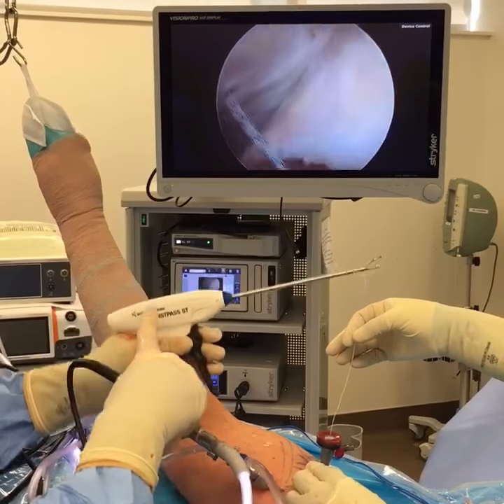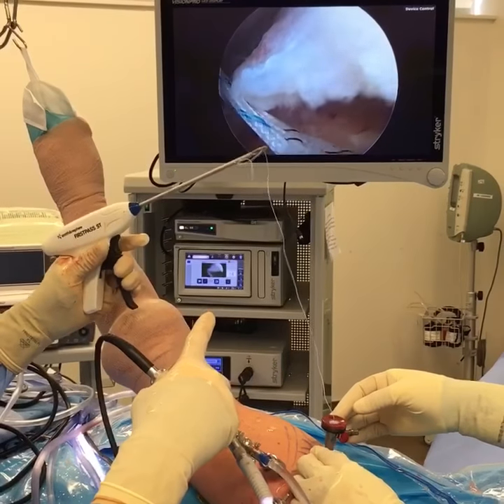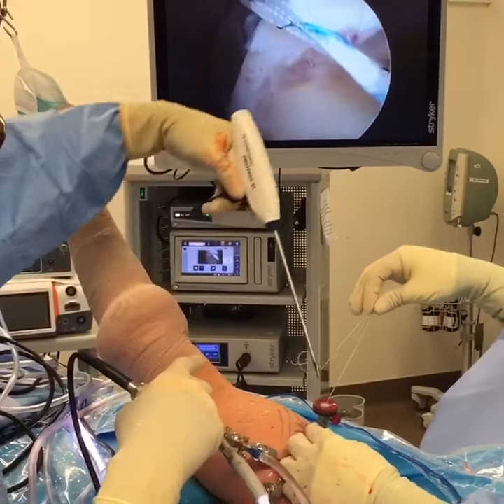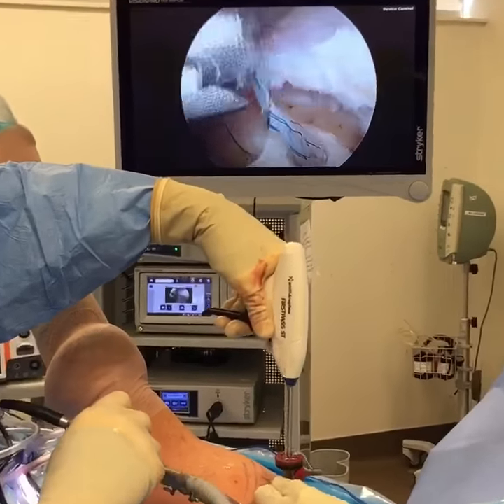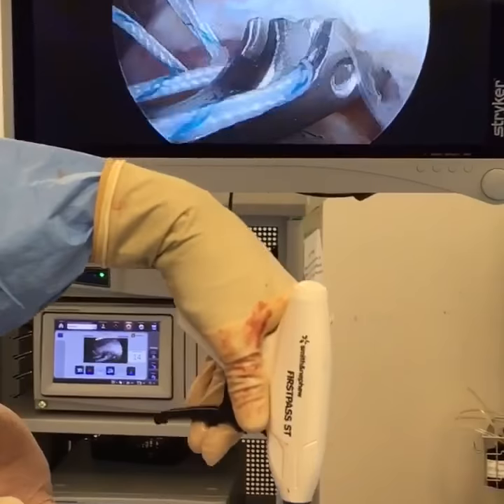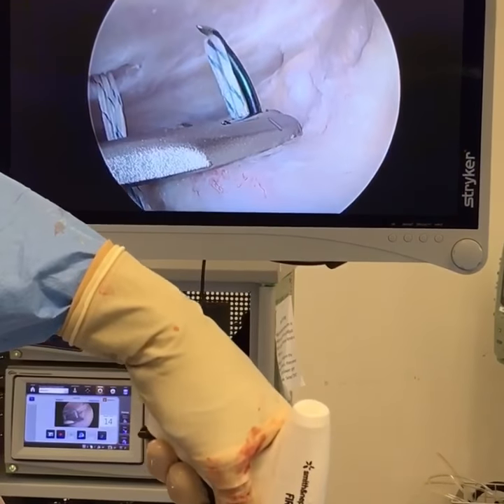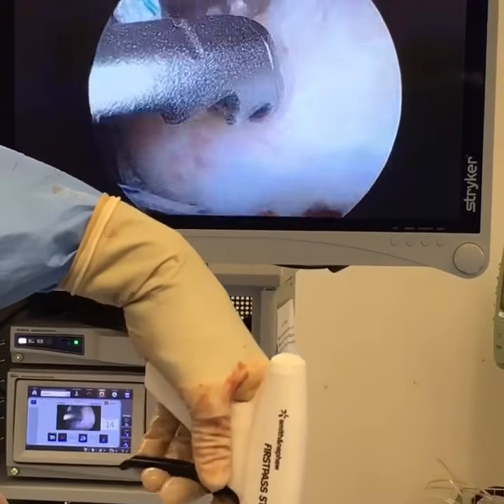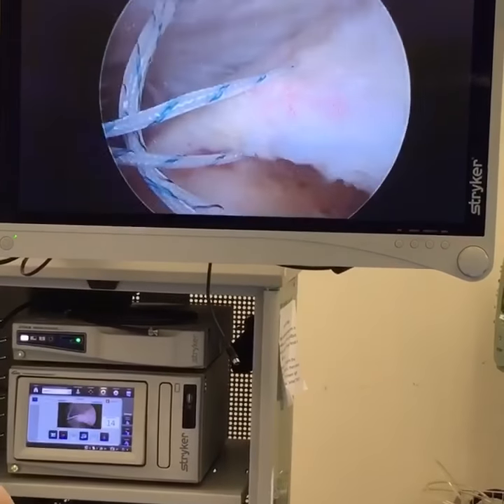Steve Mora MD Showing Rotator Cuff Repair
Ever wonder how surgeons pass sutures through a torn rotator cuff tendon of the shoulder? We use long thin instruments that are placed through one cm skin incisions. Here’s an example of it being done. The patient is sleep, positioned on their side with the arm in a holder. In this particular case I am reattaching a torn rotator cuff tendon back onto the bone using special sutures embedded in the bone. This is just one of the 8-12 sutures that I have to place through the torn tendon. Once the sutures are passed I tie them down using thin long instruments which act as fingers. The procedure is called Arthroscopic Rotator Cuff repair. .BTW It’s harder than it looks. If it was easy everyone would be doing it ;) ______________________________________▶️Dr. Mora is a board-certified orthopedic surgeon at Restore Orthopedics and Spine Center in Orange County.
He specializes in:
-Sports Trauma -Arthroscopy of the knee, shoulder, hip and elbow.